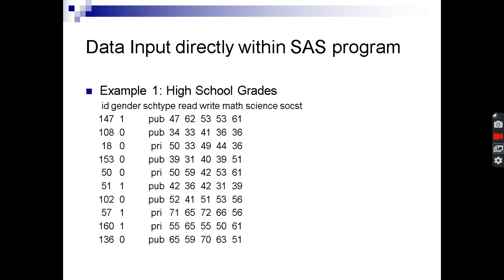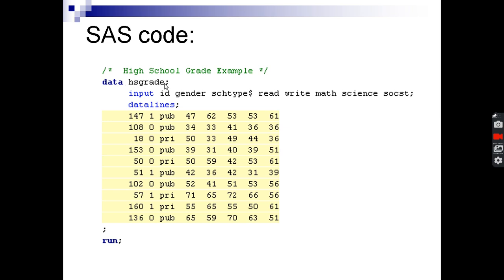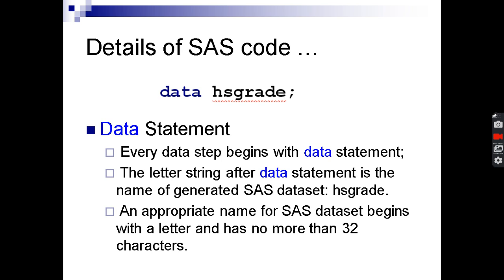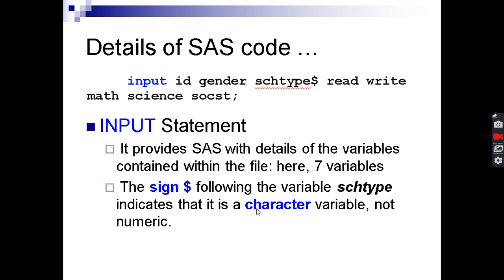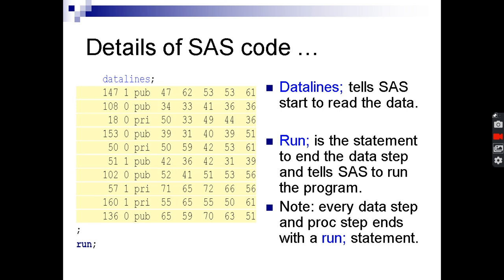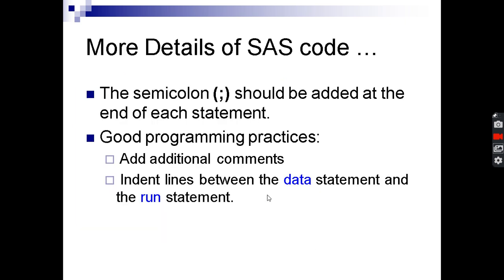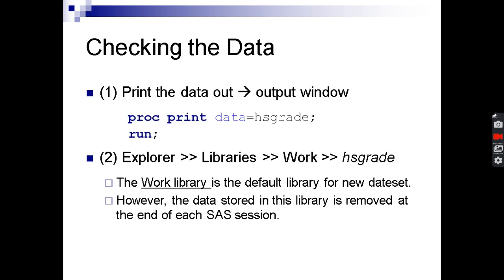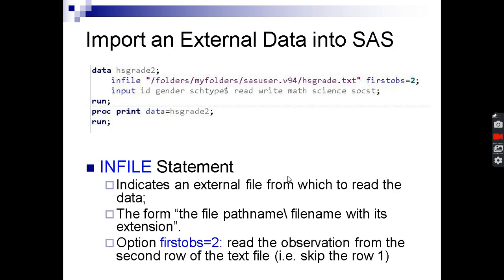importing data to SAS